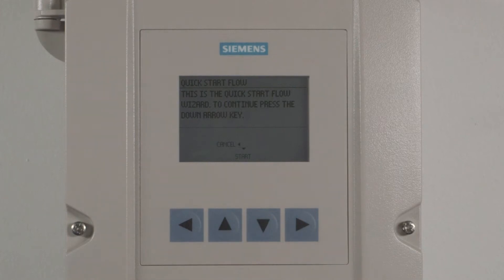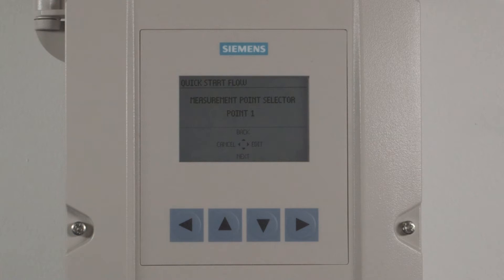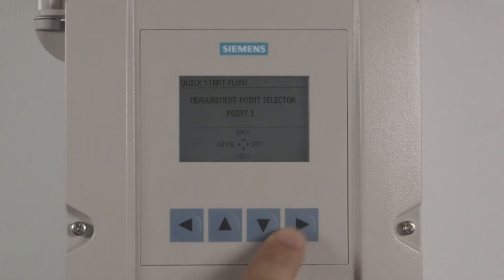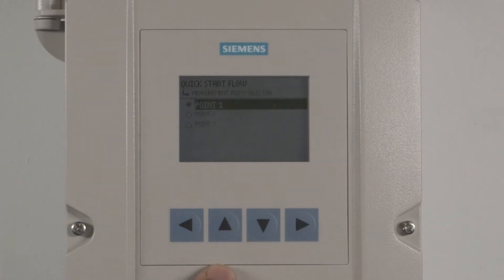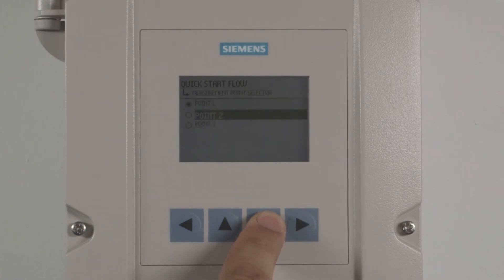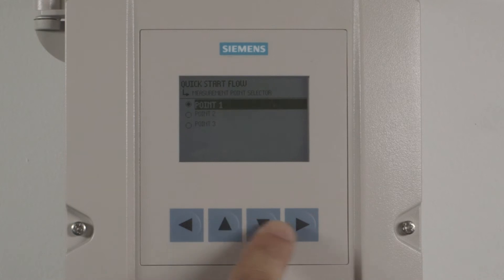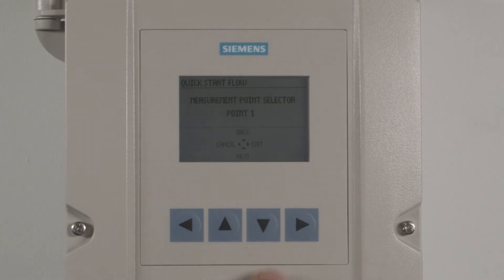HydroRanger 200 HMI Quick Start Wizard Flow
Learn how to program the HydroRanger 200 HMI to measure flow.